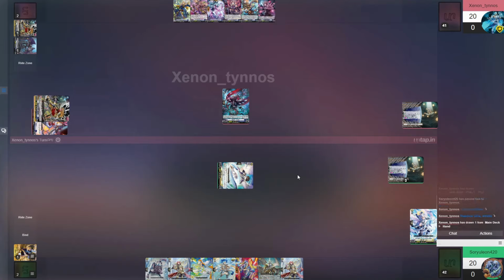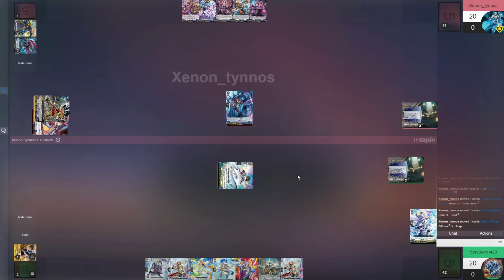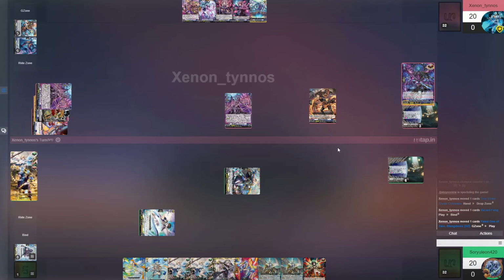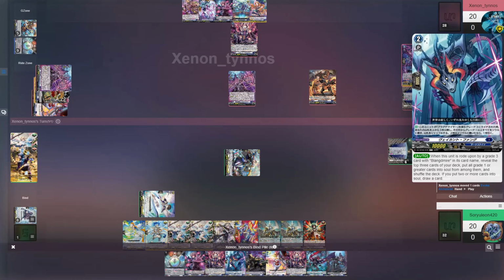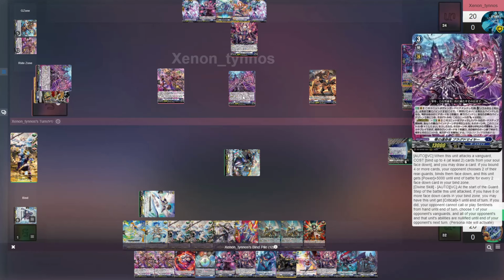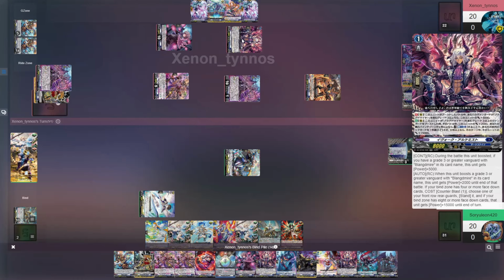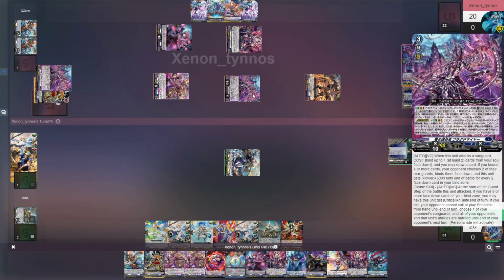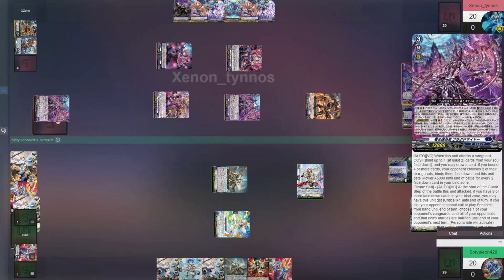FIGHT!! NIGHT | BLANGDMIRE VS REZAEL | CARDFIGHT!! VANGUARD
Decklists:

Blangdmire:

Main Deck:
1 Gratias Gradale (d-ss07/023en)
3 Heat Haze Acrobat, Miloslava (d-bt07)
3 Fated One of Zero, Blangdmire [DZ] (dz-bt02)
4 One Strike Crush Colossus (dz-bt02)
4 Steam Raider, Zamoog (dz-bt02)
3 Crimson Igspeller (d-bt02/003en)
3 Steam Gunner, Tizqar (dz-bt01/005)
1 Elementaria Sanctitude (d-pr/124en)
3 Ridicule Disruptor (dz-bt01/058)
2 Rainbow Blower (dz-bt01/034)
4 Brainwash Swirler (d-bt04/006en)
3 Evoke Alchemist (dz-bt02)
4 Stem Deviate Dragon (d-bt03/036en)
4 Lively Breath Dragon (bt06/075ends)
3 Diabolos Girls, Natalia (d-bt02/035en)
4 Joyful Songstar (dz-sd02)
1 Hades Dragon Deity of Resentment, Gallmageheld (d-bt01/016en)

Ride Deck:
1 Fated One of Zero, Blangdmire [DZ] (dz-bt02)
1 Hollow Raptor (dz-bt02/083)
1 Vacant Fang (dz-bt02)
1 Cavity Maligia (dz-sd02/004)
1 Energy Generator (dz-sd01/005)

A Reason to Believe

Ride Deck:

X1 Fated One of Miracles, Rezael
X1 Knight of Great Advance, Ascensior
X Patrol of Gusts, Ventesta
X1 Knight of Aspiration, Soel

Grade 3:

X3 Fated One of Miracles, Rezael
X2 Divine Knight of Deeply-laid Strategems, Sajess
X1 Gigantech Masher
X1 Bracing Angel Ladder

Grade 2:

X3 Knight of Gentle Breeze, Nobia
X3 Knight of Piercing, Cadwalla
X3 Divine Sister, Biscotti
X3 Forefront Knight, Teithfallt
X3 Wisdom of the Beginning to Open the World

Grade 1:

X3 Aerial Sage
X3 Serugaon
X2 Obligator Dragon
X3 Palladium Zeal Dragon
X1 Elementaria Sanctitude

Grade 0:

X4 Chivalmya [Critical]
X4 Blade Feather Dragon [Critical]
X3 Protection Magic, Prorobi [Draw]
X4 Bringer of Distant Sounds, Araunus [Heal]
X1 Spiritual King of Ignition, Valnout [Over]